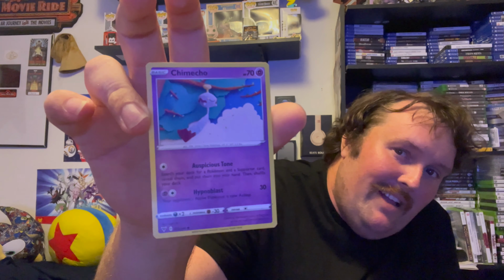Chris Opens More Pokemon Booster Packs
Chris opens up a couple more Pokemon Cards and determines if any of them are worth some money.